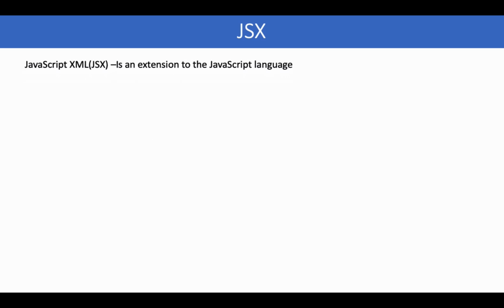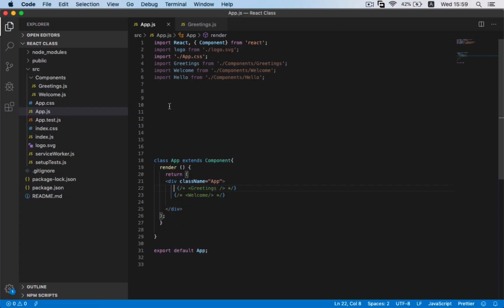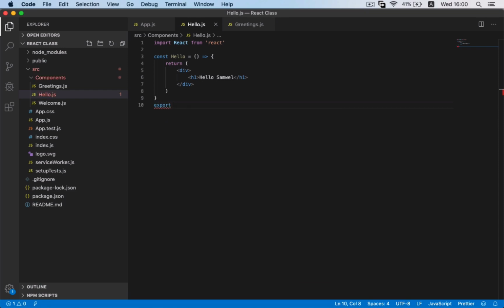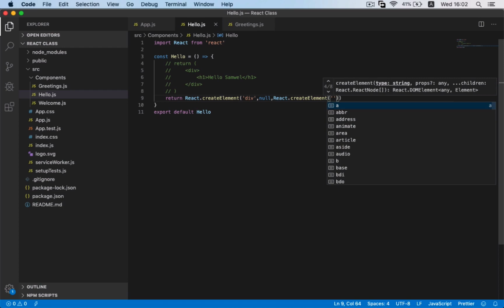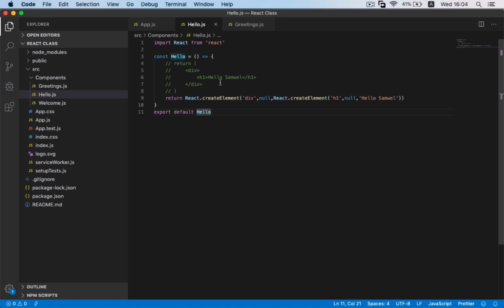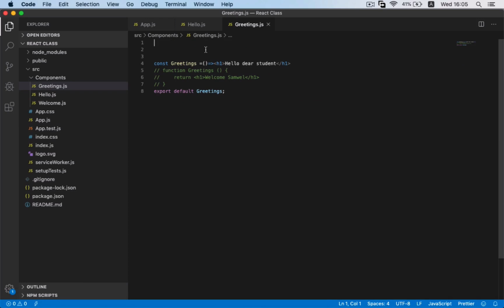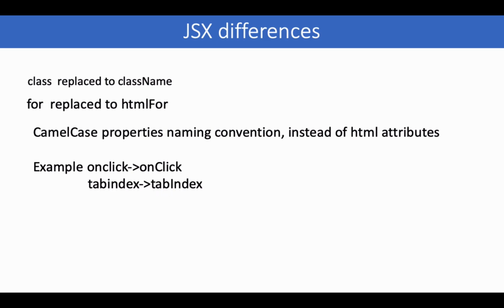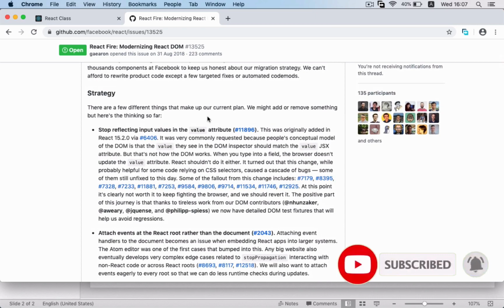ReactJS JSX Lesson#6 English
In this video you will learn what is JSX, why do we need to use it